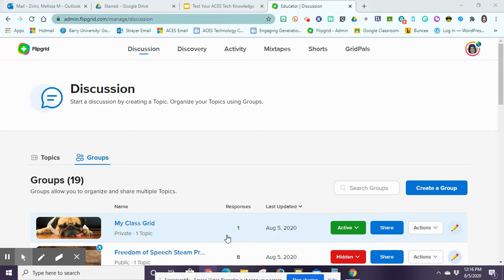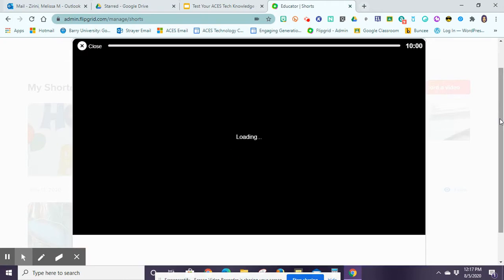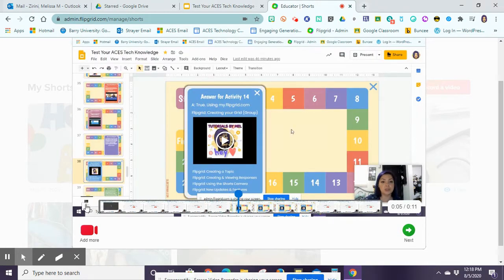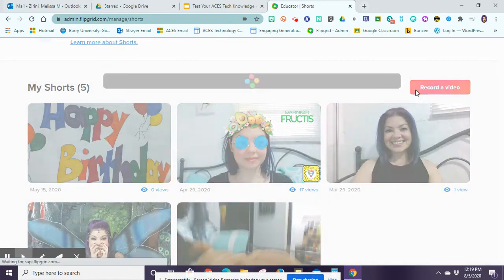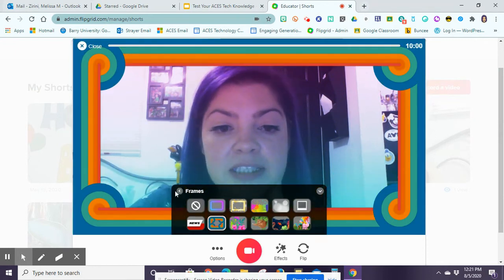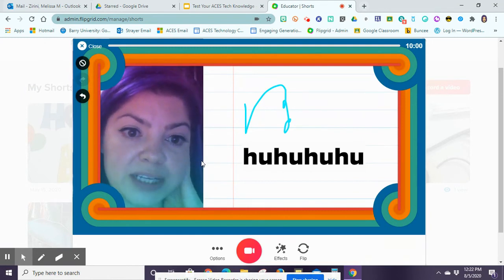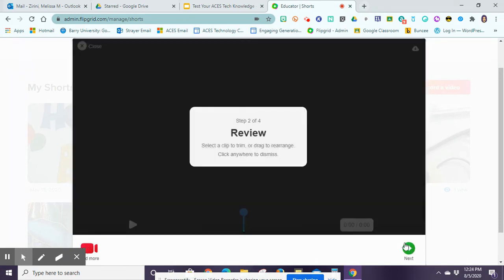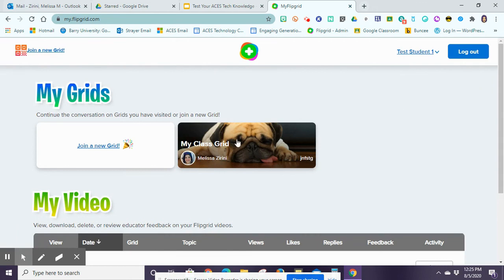Flipgrid: New 2020 Updates & Features